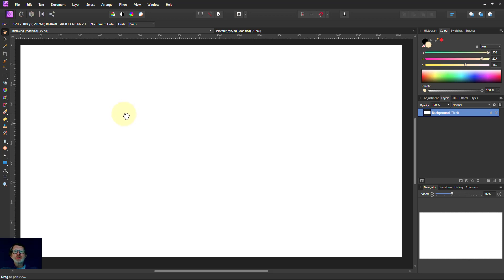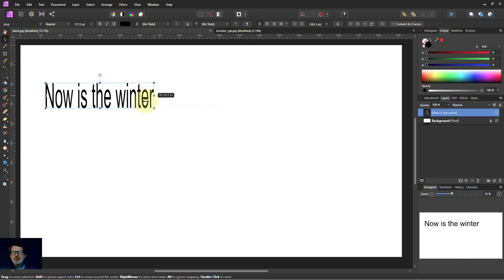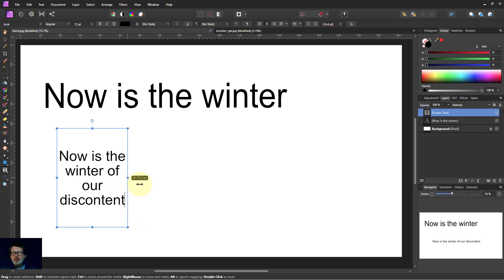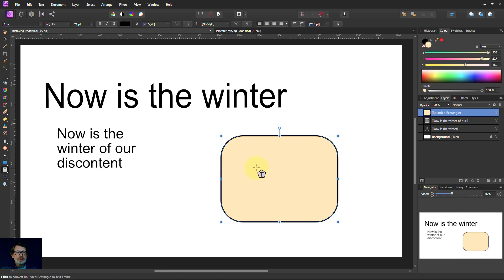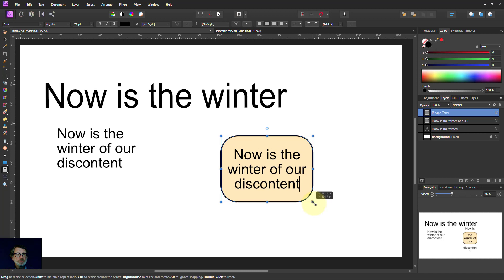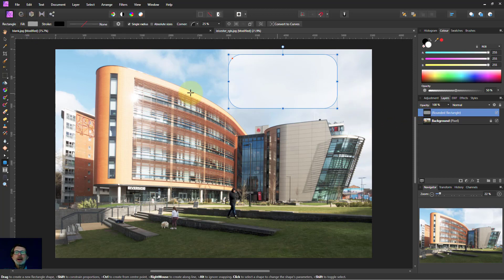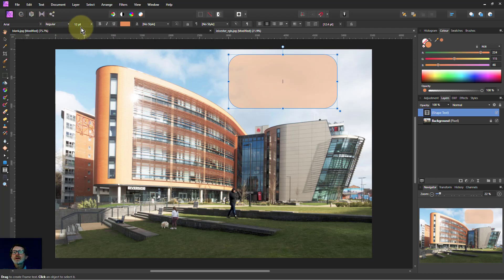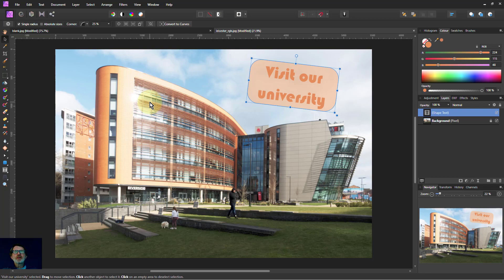Text Basics 2: Frame and Shape Text (in Affinity Photo)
Affinity Photo has a hugely powerful text facility. Here's how to ensure text wraps within a defined rectangle and also how to force it into a scalable shape.

The web page for this video is here (with links to related videos)